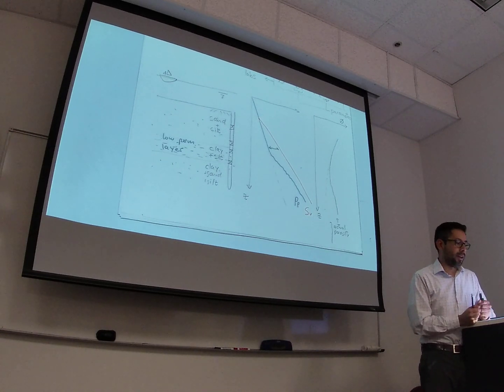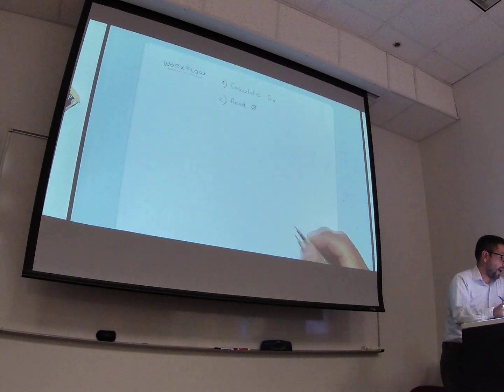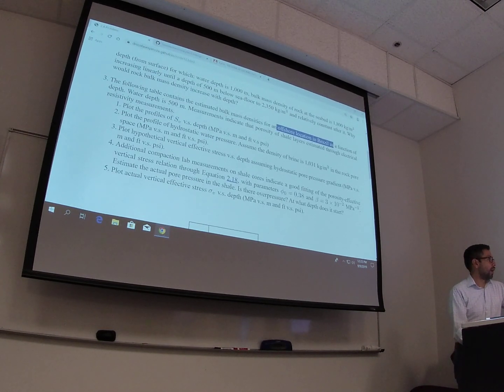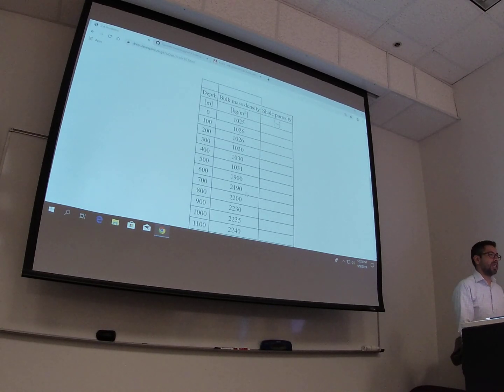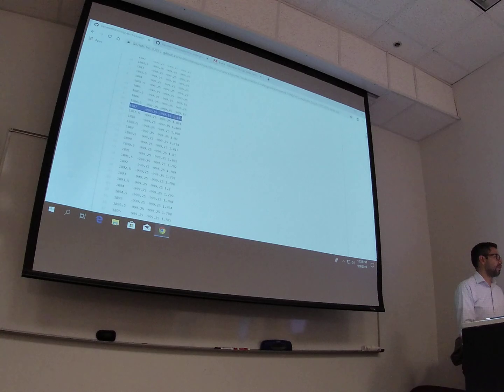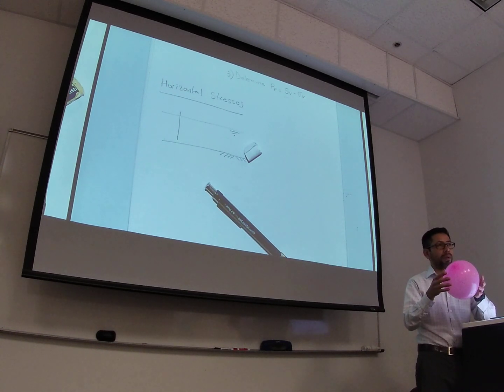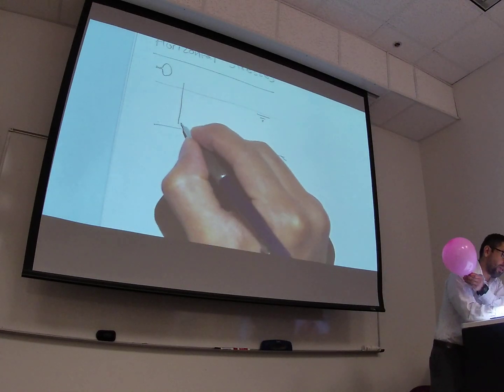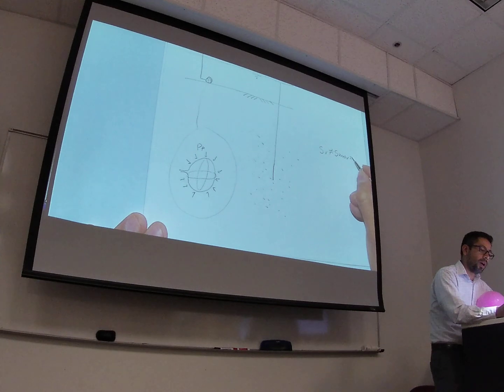L03-2 Calculating pore pressure from undercompacted shale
This is a video recording of Lecture 3 of PGE 334 - Fall 2019: Reservoir Geomechanics at The University of Texas at Austin.

Topics covered: workflow to calculate pore pressure from undercompacted shale porosity